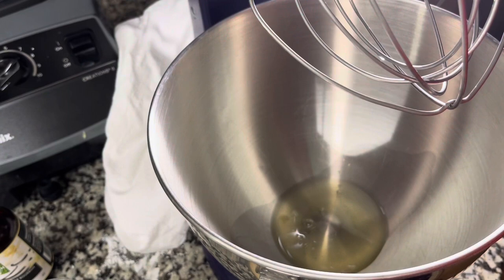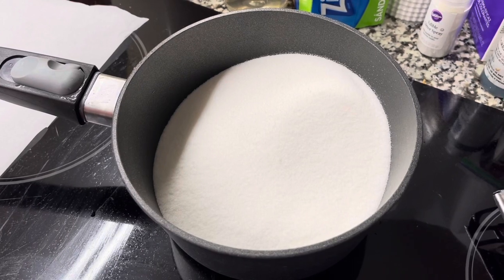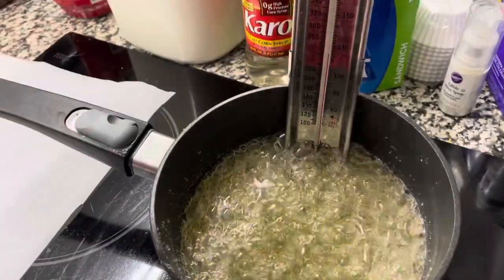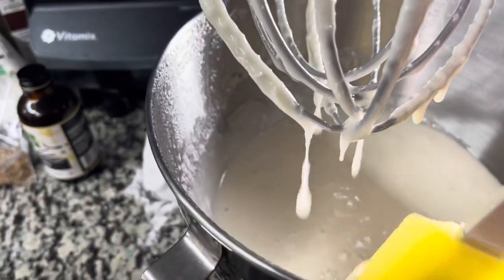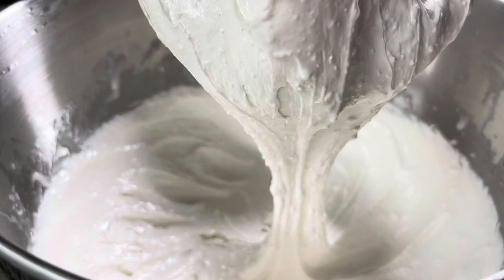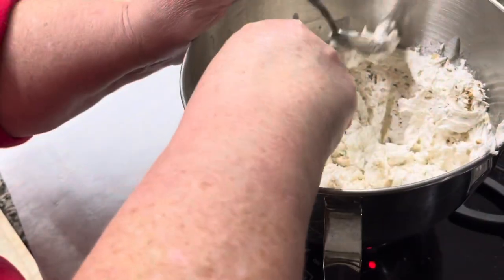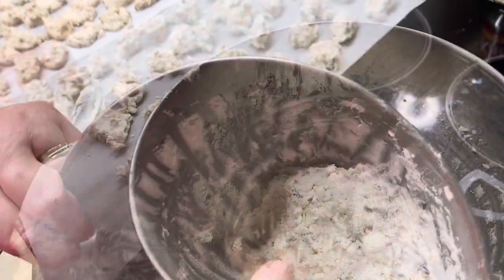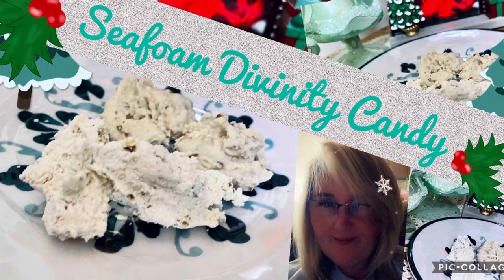Old Fashioned Divinity Seafoam Candy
A shear delight, fluffy candy that’s a favorite with so many!

2 egg whites, beaten stiff in large heat tolerant mixing bowl (heavy glass, metal, ceramic)

3 c sugar
1/2 c Karo light syrup
1/2 c water
1 c chopped pecans
1/2 tsp vanilla

Candy thermometer 250